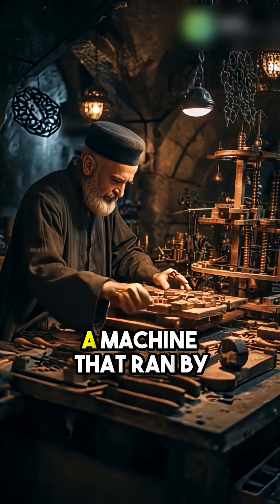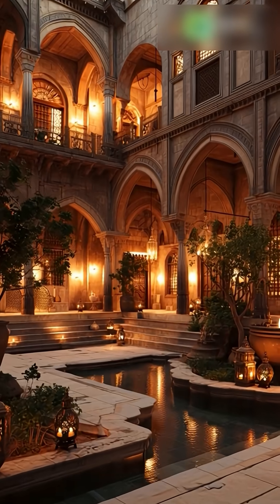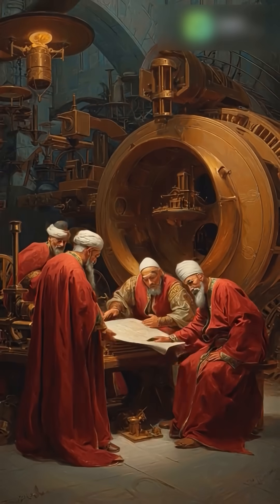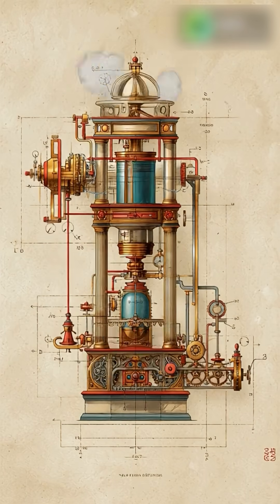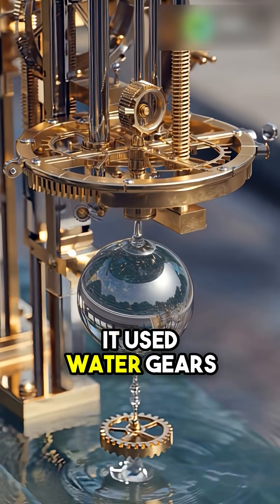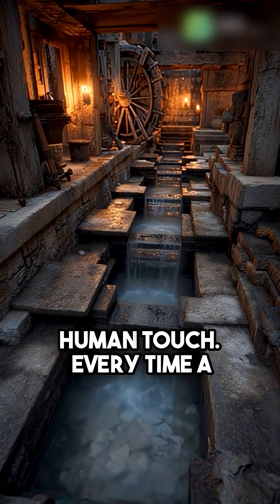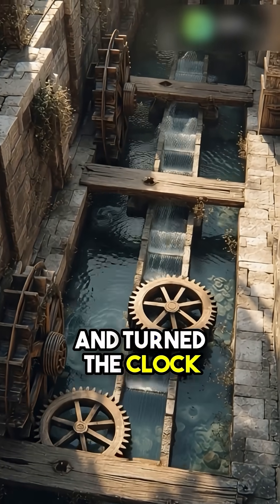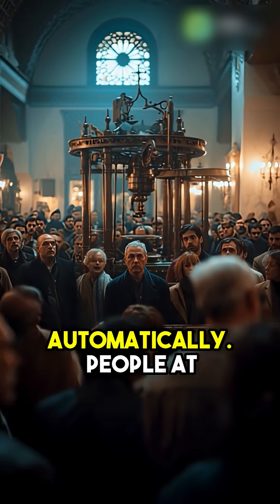The Ottoman Machine That Ran Itself 500 Years Ago! 😱💥 | Hidden Ancient Technology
Did the Ottomans really build a machine that ran by itself 500 years ago?
Yes! This legendary water-powered automatic clock machine shocked everyone in its time.
It used water, gears, and falling metal balls to operate completely on its own — no human touch needed!

In this video, we explore how this brilliant invention worked, why people thought it was magic, and how it became a foundation for modern mechanical engineering.

If you love history, mysteries, and ancient technology… this video is for you!

Ottoman automatic machine
Ottoman water clock
ancient technology mysteries
Ottoman engineering
500 year old machine
self-running machine history
ancient robotics
water powered inventions
Ottoman inventions
Medieval engineering facts